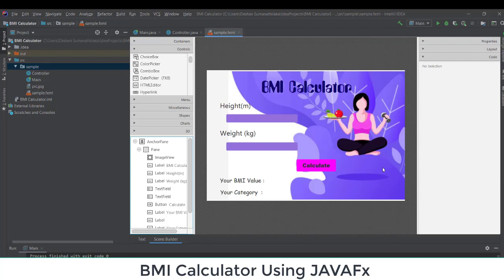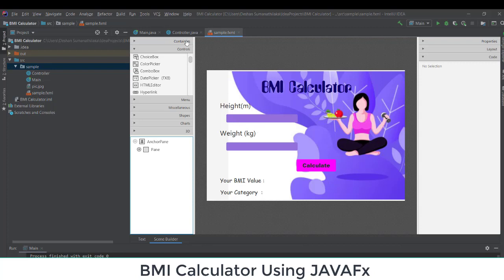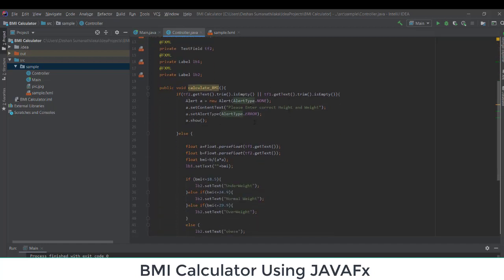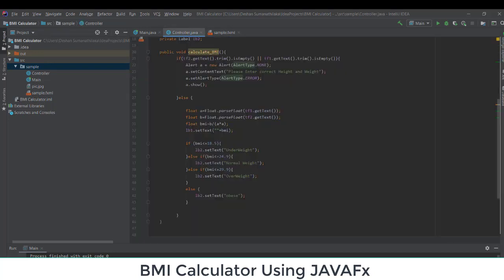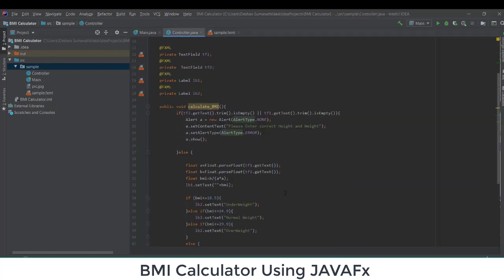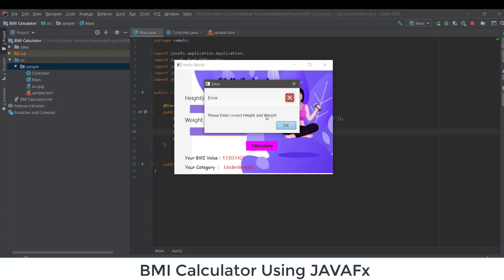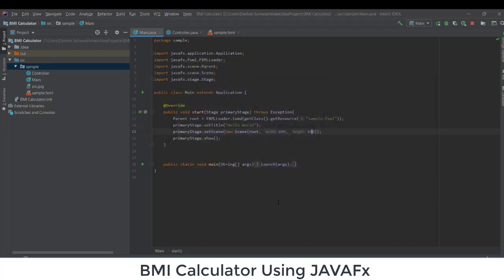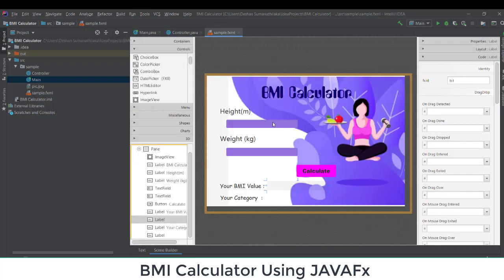BMI Calculator Using JavaFx + Scenebuilder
Used Softwares :
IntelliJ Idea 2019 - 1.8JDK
Camtasia 2019
Scenebuilder

Video by:  TG Deshan K Sumanathilaka, Assistant Lecturer, IIT